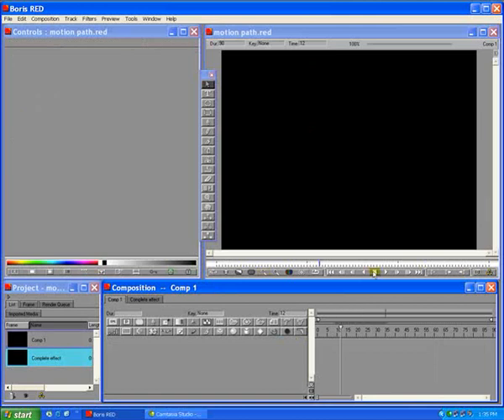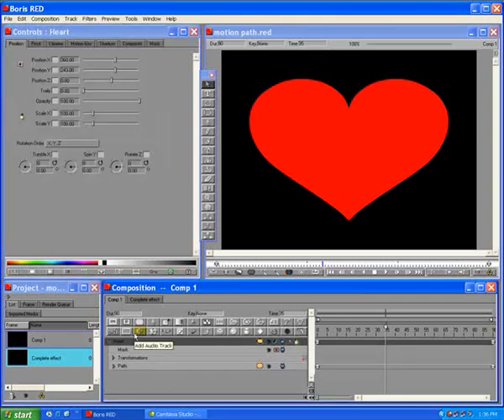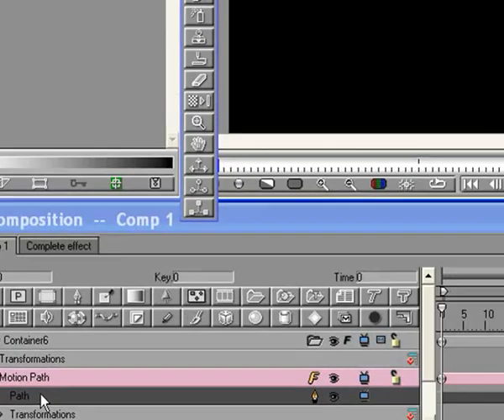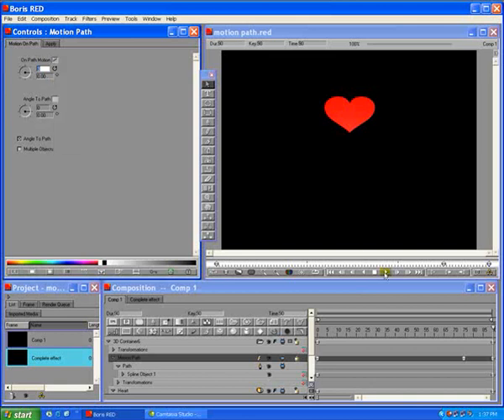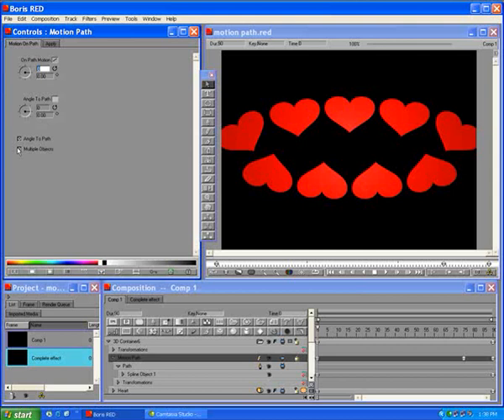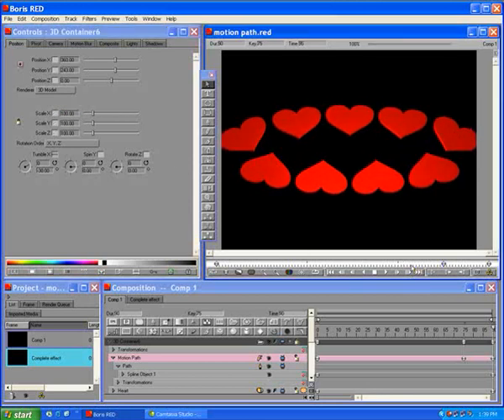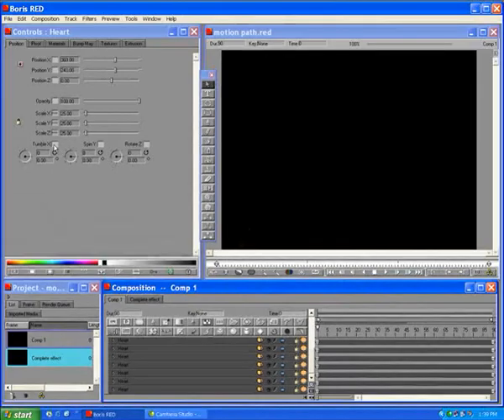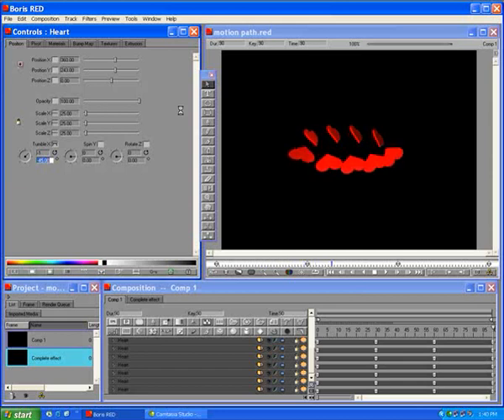Motion Path Tutorial for Boris RED 4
Automated the process of animating objects along a bezier path in 3D space.